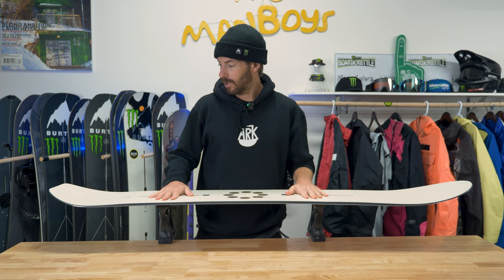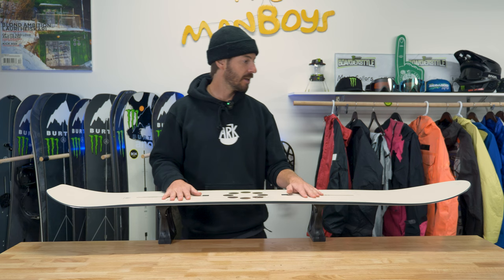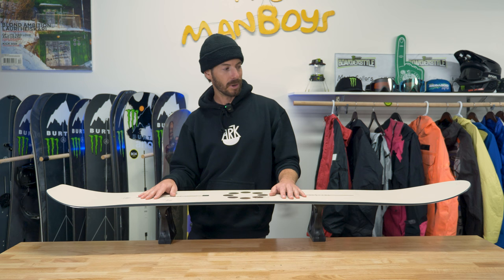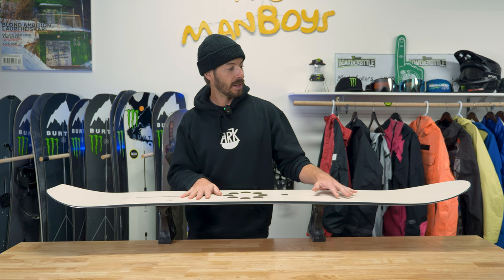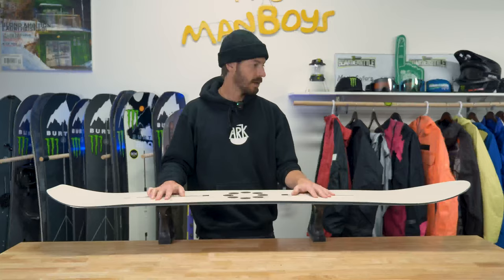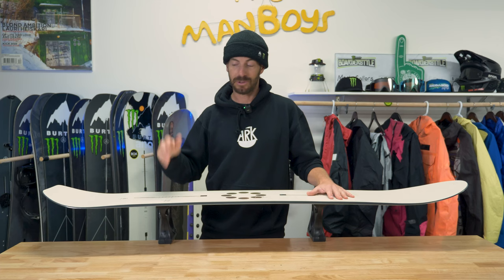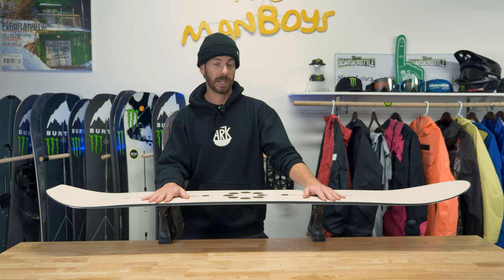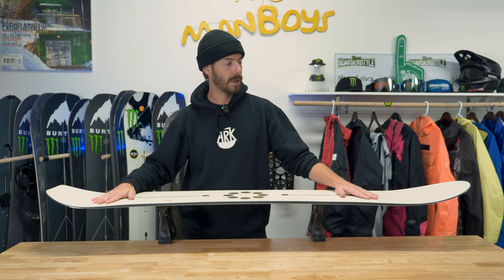Best NEW snowboard in the Family Tree line up? In Depth review of 2024 Burton Gril Master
I spend a lot of time working with the product teams at Burton snowboards and testing out new gear. This board snuck through my early rounds but I was super excited to spend a week on it down in Chile. Here's is my honest review of the 2024 Burton Gril Master from the limited edition Family Tree line up.